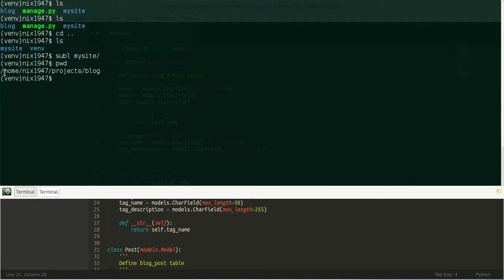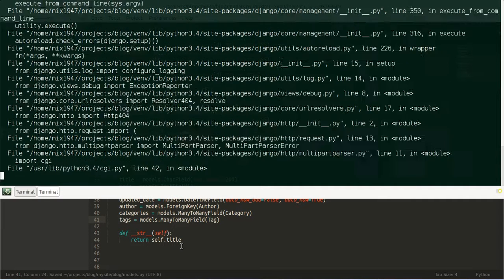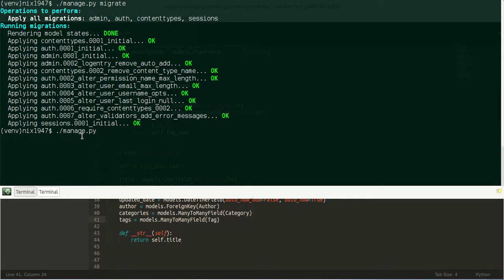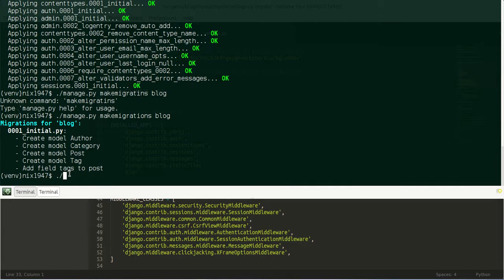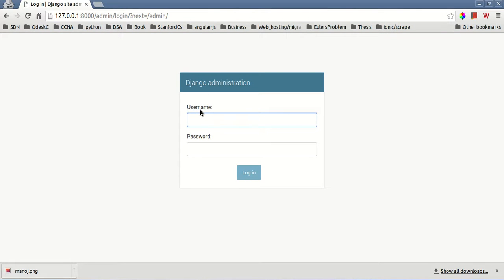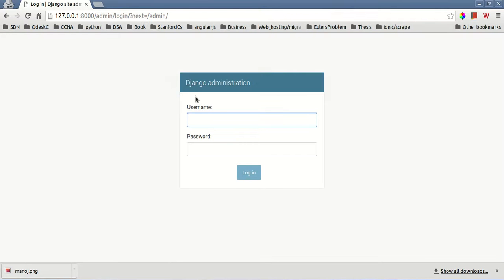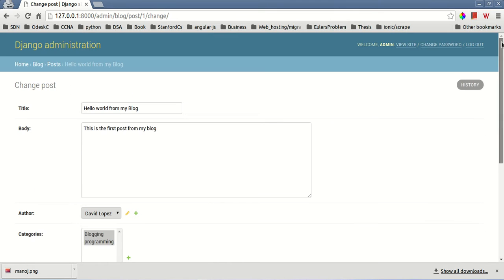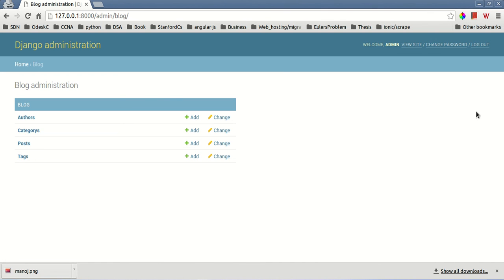working and registering blog app with Django 1.9 admin Part 4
In this django 1.9 video tutorial we will register our blog app with the django 1.9 admin panel and add some post categories tag and author from the backend of our django admin site.